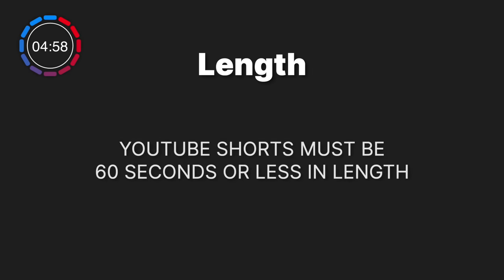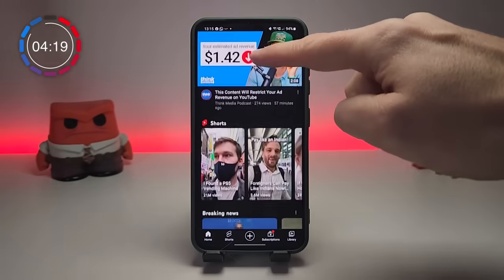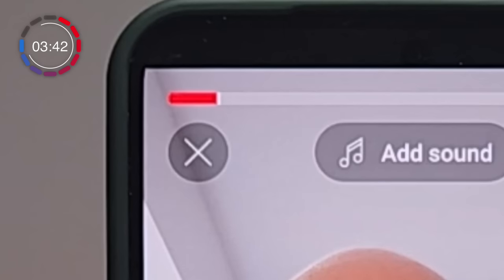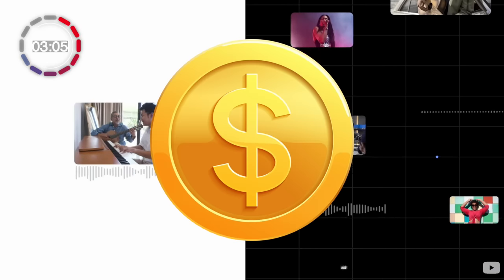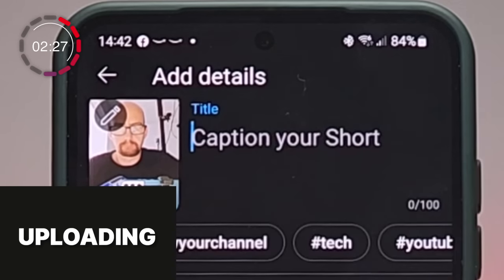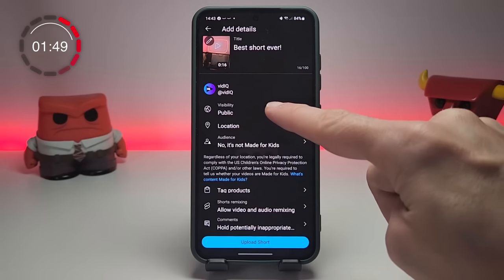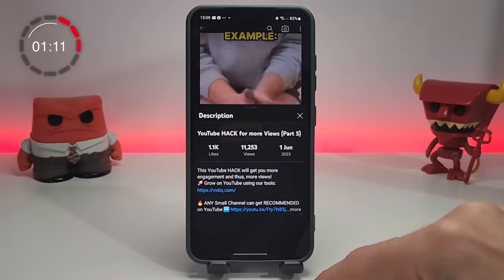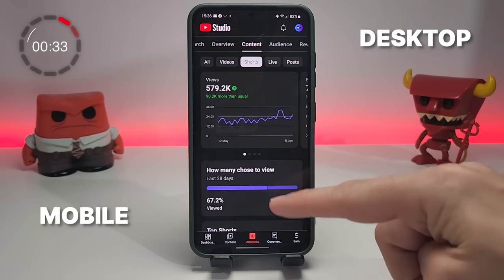How to Make a YouTube Short - Complete Beginner Guide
YouTube Shorts have transformed how creators make content on the platform. You can't ignore them anymore so here's how to make them!

🕐I WANT THAT SHORTS GIF CLOCK

⏱️⏱️VIDEO CHAPTERS⏱️⏱️
0:00 - YouTube Shorts: The Basics
1:21 - How to create a YouTube Short
2:16 - How to edit a YouTube Short
2:41 - How to Upload a YouTube Short
3:36 - How viewers interact with YouTube Shorts
4:42 - How to monetize YouTube Shorts